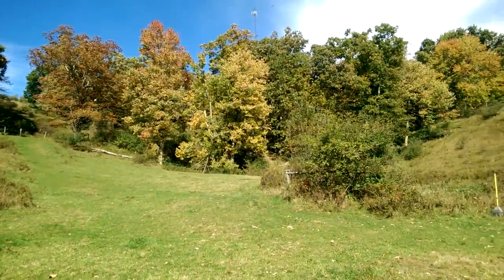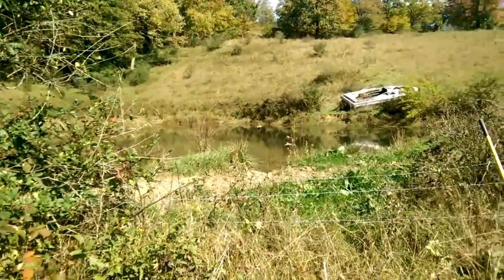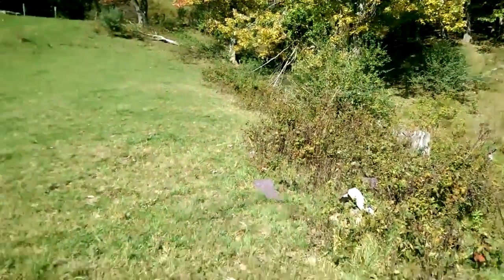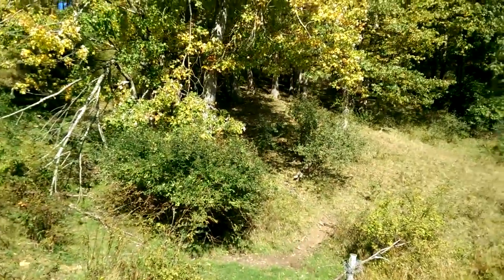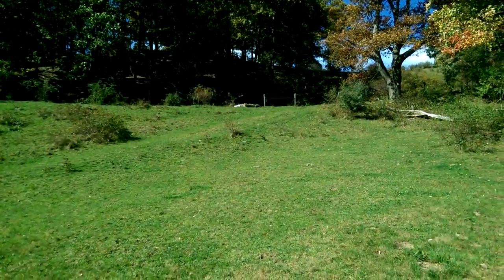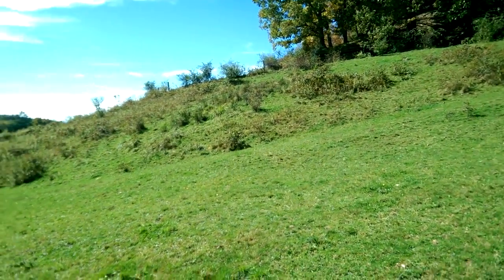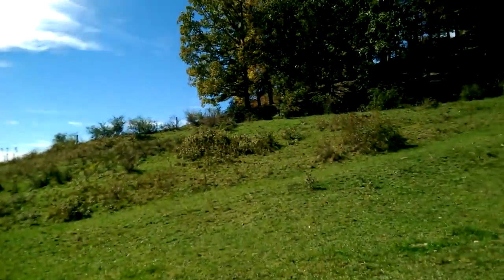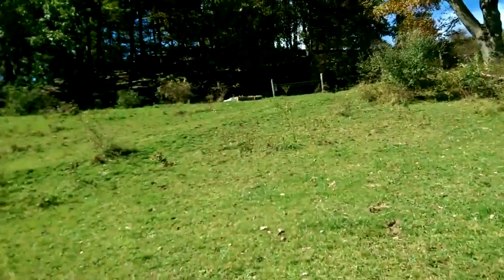5Oct15 Project Permaculture Homestead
Welcome to TalesofanInnKeeper :: Homestead project::

Hen X Farm
We are an environmental education organization starting a farm and permaculture farm education program. Currently (2016) we have our first lab on the ground of Mavis Manor. Here we have 1 acres of land to do micro experiment. We are looking to purchase and old homestead on 10 acres of land as a Fruit Forest and education center and lifestyle health.

Would rather see what awesome stuff we are currently selling.
Hen-X | The Store

OuttheWindowWeather is a local weather report by the Baron and LJ. They focus on self-reliant farming, Permaculture, and raising happy animals.

Our Series include Permaculture, Raising Chicken, Folklore, Major Weather Update, and sometime just general randomness.

Our Live Barnyard Videos
Live at the Coopenheimer (Mavis TV)

Where is Mavis? | Misadventures of Present Day Keepers

FRIENDS

Weather Stuff